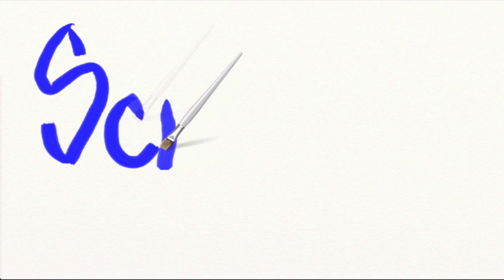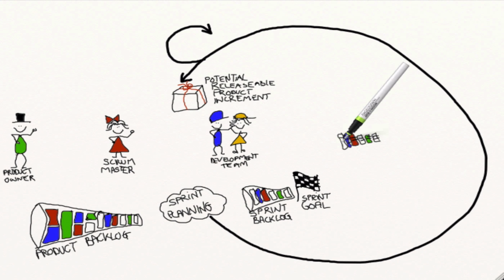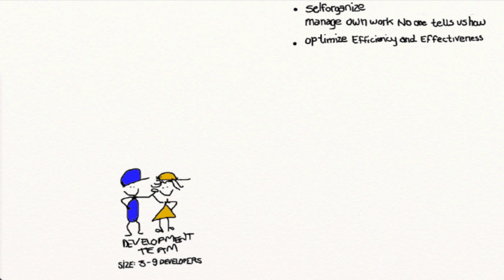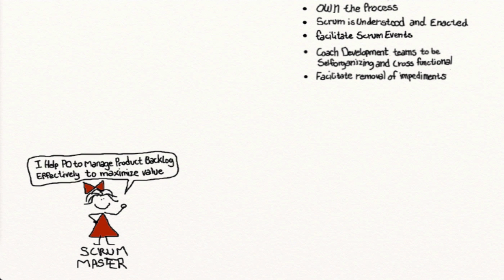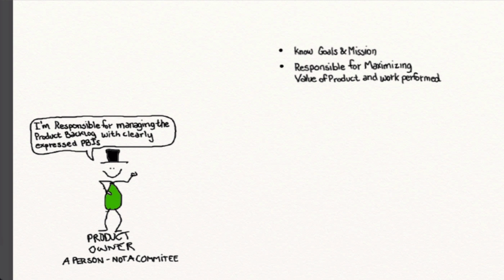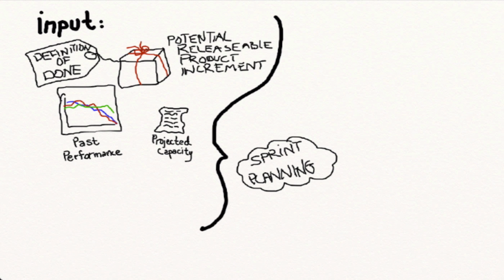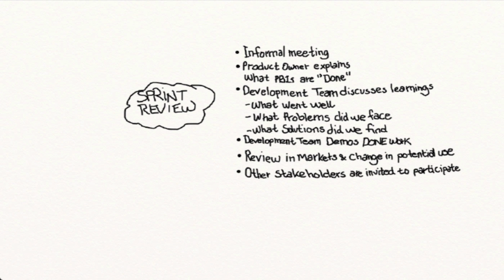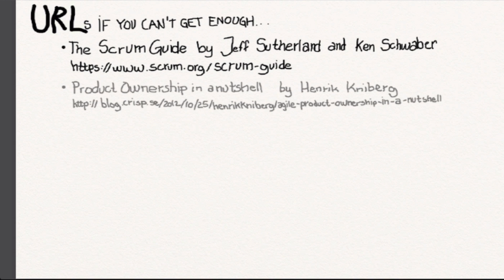Scrum by the book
Scrum by the book - is a 42 min animated walk through of the elements, their relationship and all the details - in one of the most popular Agile frameworks: Scrum.
The video and the resulting Sketchnote drawing can be used to prepare for the Professional Scrum Master I Certification.
The Scrum framework is created and maintained by Jeff Sutherland and Ken Schwaber.
The look and feel of the video is inspired by Henrik Knibergs video on Product Ownership in a nutshell.
The Sketchnote picture - that the video results in ca be found